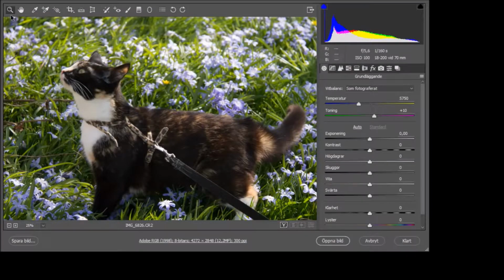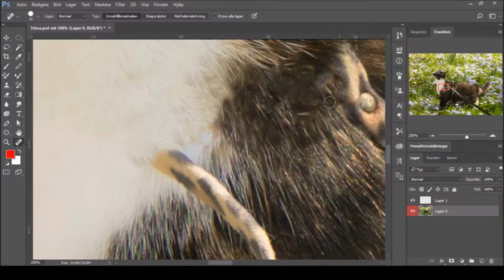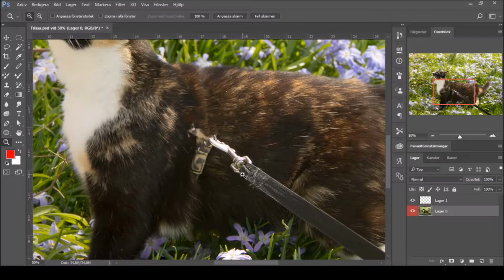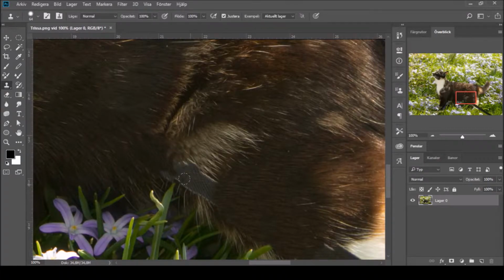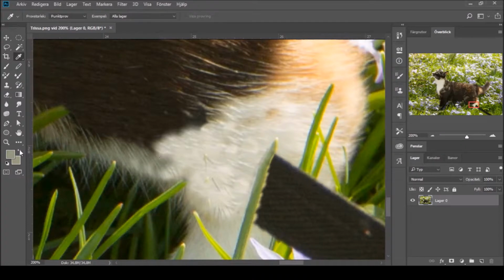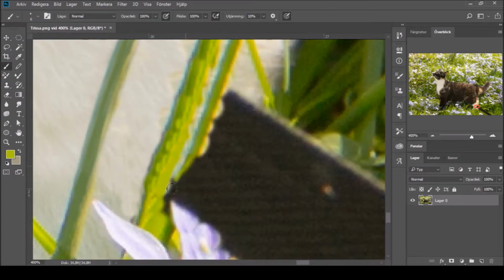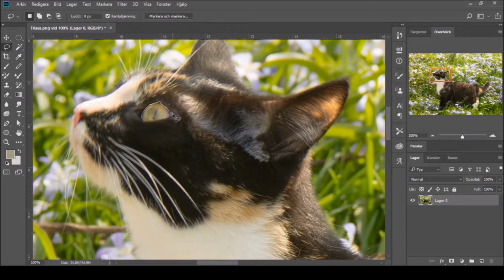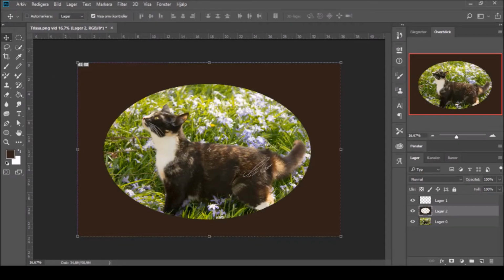Can I Get Trissa Out Of The Leash?! | Photo Editing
Today I'm back with a different kind of video, today I show you how I'm retouching a photo of mine. Might do more photorelated videos if you want to see it. [Disclaimer: I'm self tought so I'm not the best 😅]  I hope you like it and if you want to check out more you can subscribe or follow me on DeviantArt there I have alot of new and old art. ^^

Love
Dorfingham Art

The complete artwork:

Used: Adobe Photoshop CC 2015.5
Wacom Bamboo Fun Pen & Touch